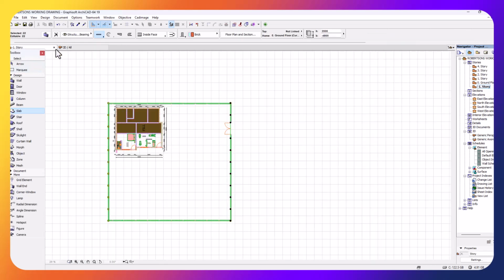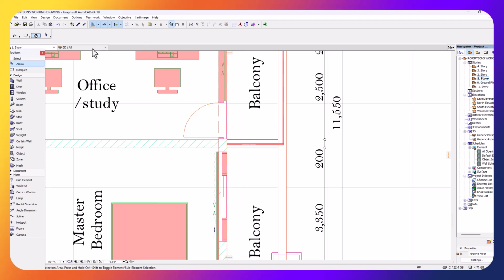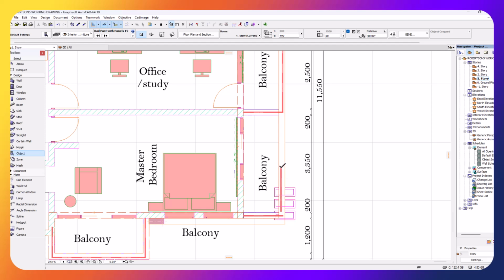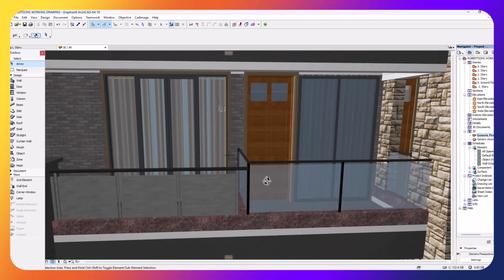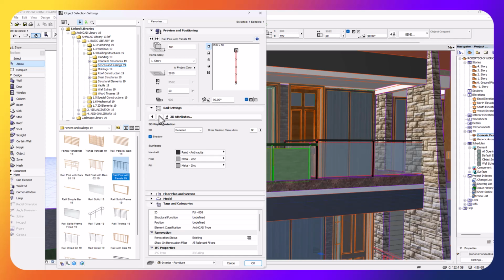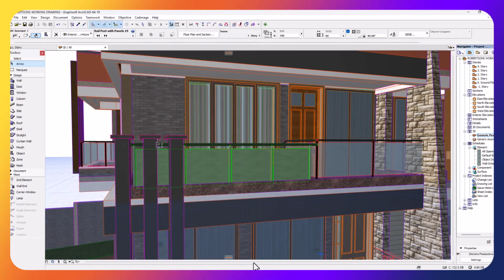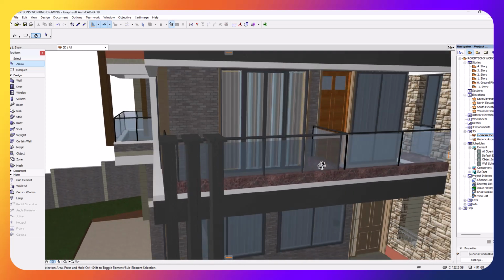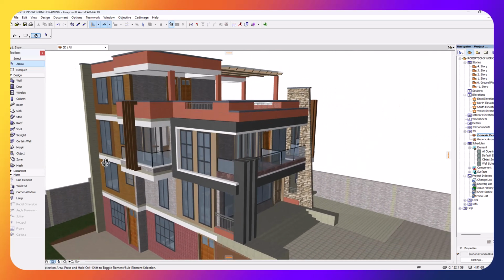GLASS PANEL BALCONY RAILS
This video describes  how to customize  glass balcony  panels